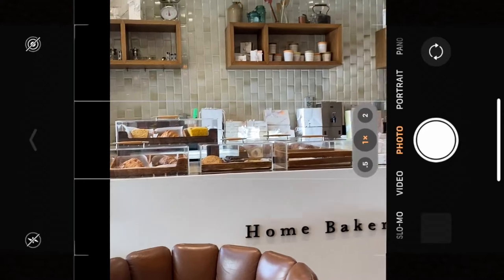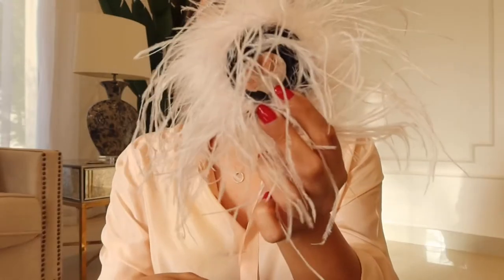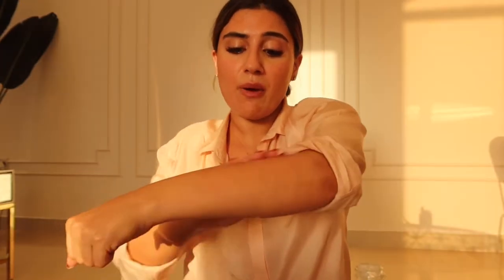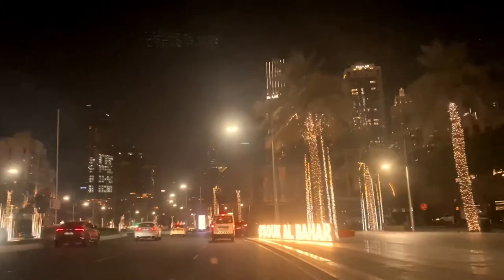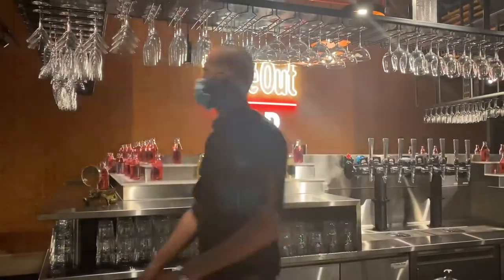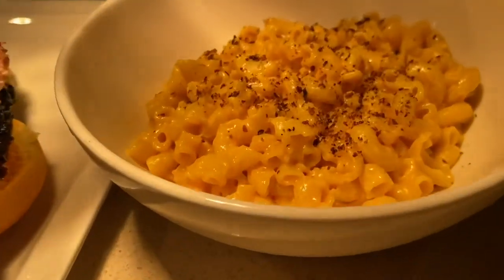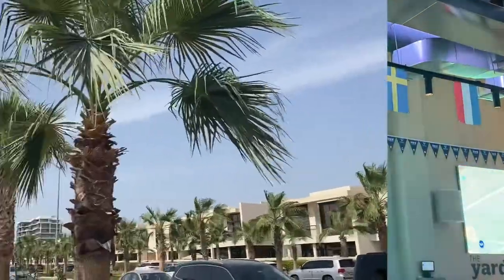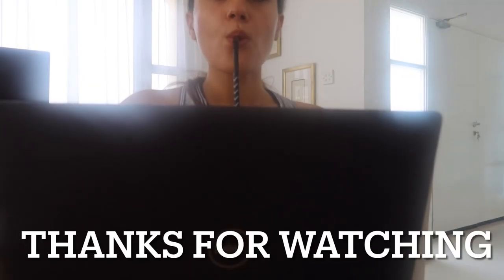Dubai weekly vlog. Miu Miu fashion, Mattar Farm at Time Out Market, Top Golf, Home Bakery, Body Pump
For this week’s Dubai vlog, see my life in Dubai - where I go to eat, how I dress for the summer, Dubai activities and me trying to get myself out of a grey cloud. We ate at Mattar Farm and Reif with friends at Time Out Market, and played Top Golf whilst also watching the Euros.  I also give you a sneak into Les Mills Body Pump at Studio Republik.

Time stamps to skip ahead to areas that may interest you:

00:17 Intro
01:34 This month’s fave: Feather cuffs
02:16 This month’s fave: Cellu-lite cupping and oil (from Cult Beauty)
03:34 This month’s fave: No more in-growns (Amazon)
04:32 Time Out Market
07:25 Top Golf
09:38 Body Pump

Link for Products:

Legology detox kit for legs 360 aed

Ingrown hair and bumps for bikini area 130 aed:

Divine Derriere Razor Bump Stopper and Ingrown Hair Treatment for Bikini Area, Legs, Underarm - Eliminate Ingrown Hairs and After Shave Solution for Razor Burns & Razor Bumps

Fur Cuffs: Concrete Unicorn